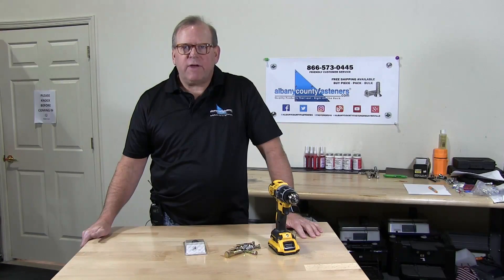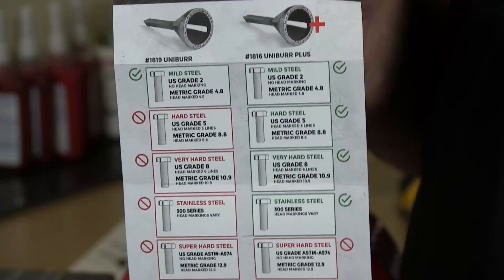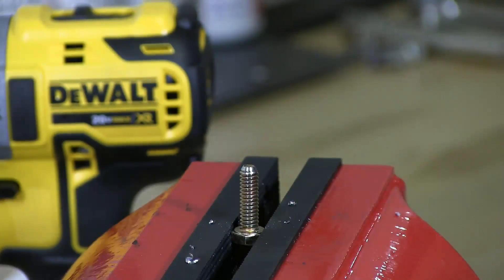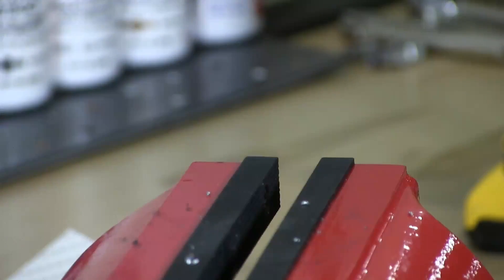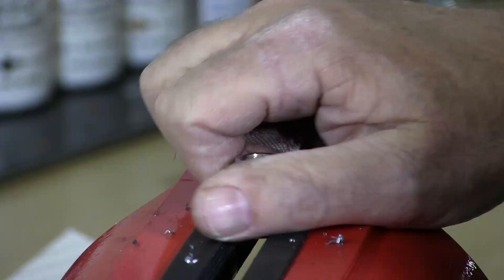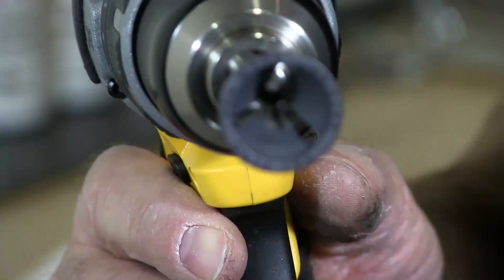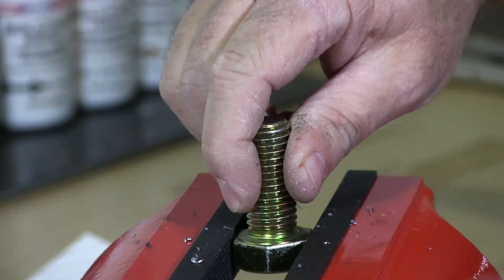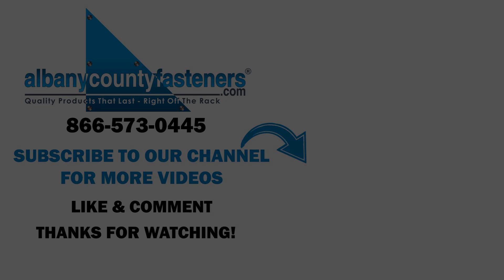Uniburr Plus Chamfer Tool | Fasteners 101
In this video, one of our resident fastener specialists puts the Uniburr Plus chamfering tool to the test. Bob shows how Uniburr tools should be handled and demonstrates their effectiveness on several fastener materials. It is important to crawl the Uniburr bit for optimal chamfering results.  We also discuss some important things to remember so you do not void your warranty.